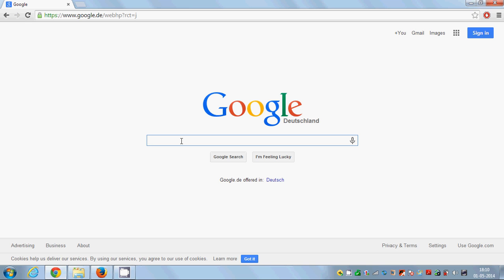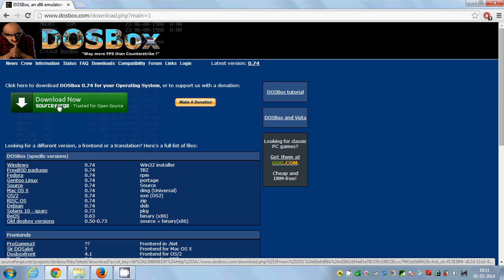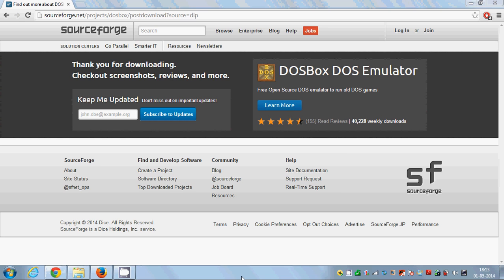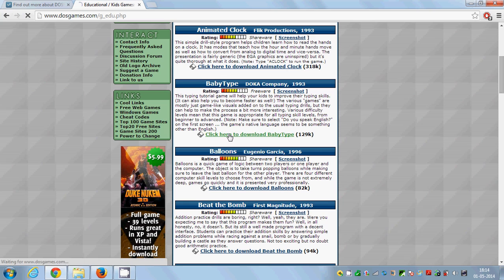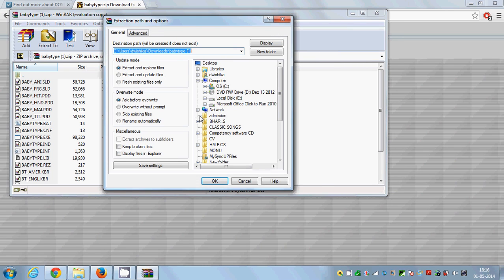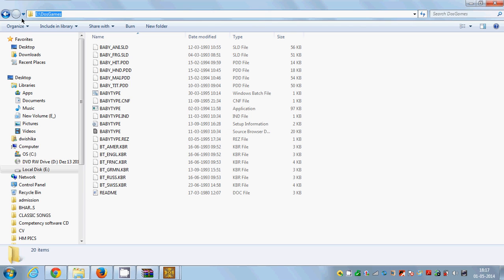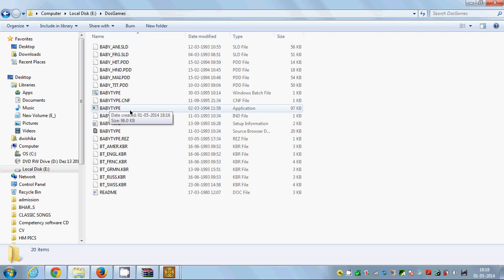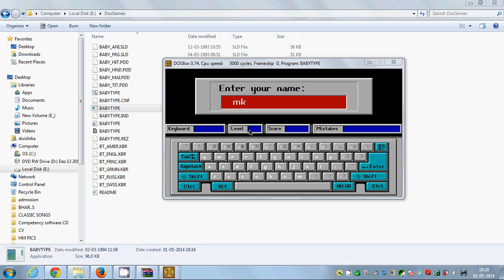How To Install and Use DOSBox (To Run DOS Programs on Windows)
Searches related to hOW TO INSTALL DOSBOX ON WINDOWS PC
how to install windows 3.1 on dosbox
installing windows 95 on dosbox
how to run dosbox in windows 7
Dosbox and installing old games on windows 7
installing Windows 95 on DOSBox 0.74
How to Play Daggerfall on Your Windows 7 PC
How to Use DOSBox to Play Classic Games